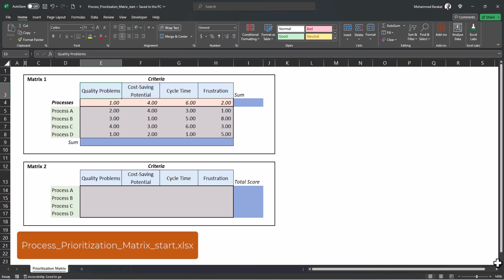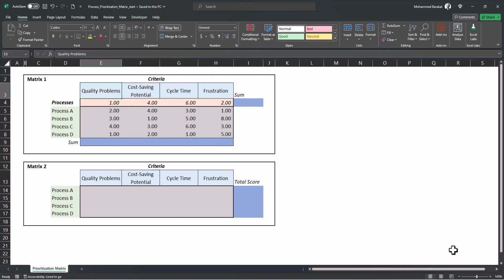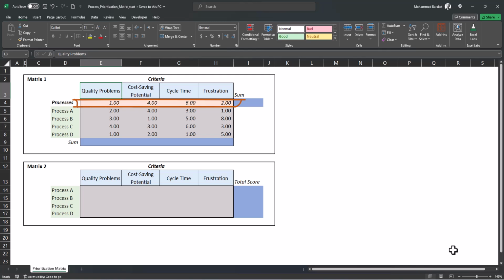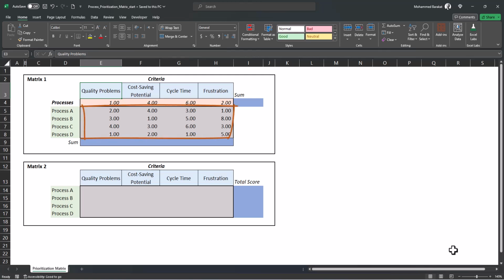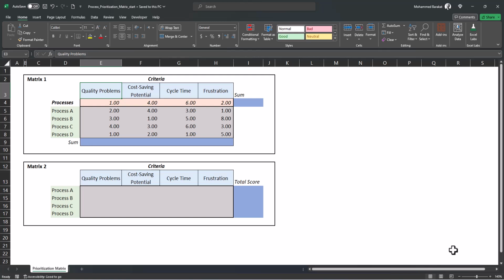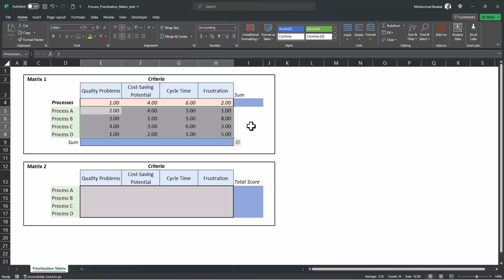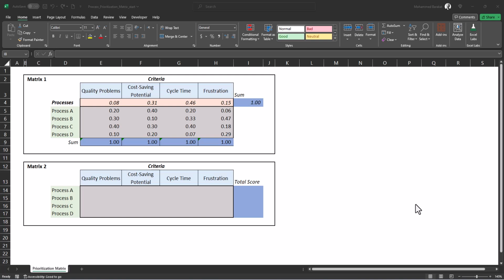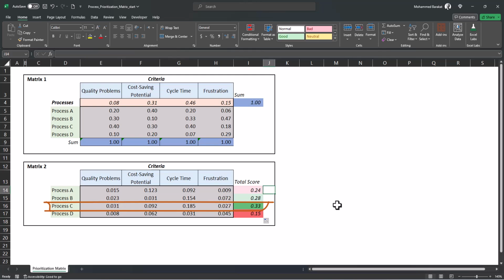Prioritization Matrix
Process Prioritization Matrix template
This file contains a blank template of a Process Prioritization Matrix to select a broken process.
Process_Prioritization_Matrix_start.xlsx

Process Prioritization Matrix example
This file contains a completed example of a Process Prioritization Matrix to select a broken process.
Process_Prioritization_Matrix_end.xlsx